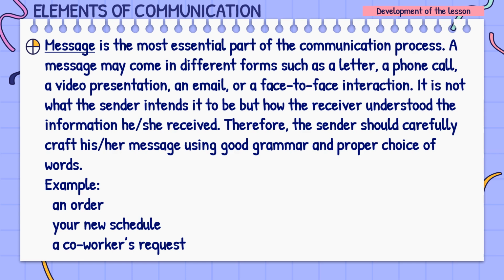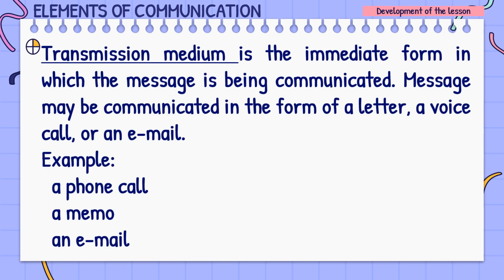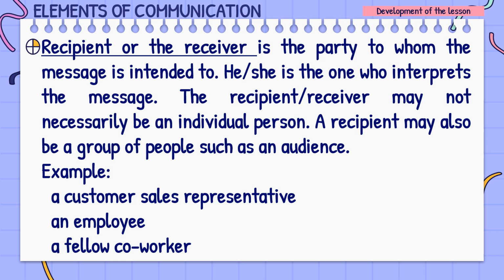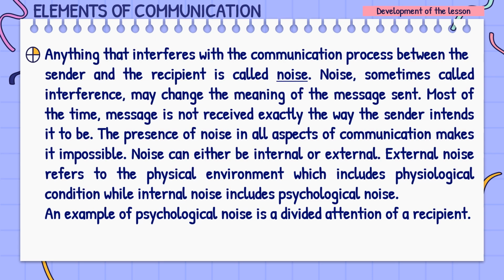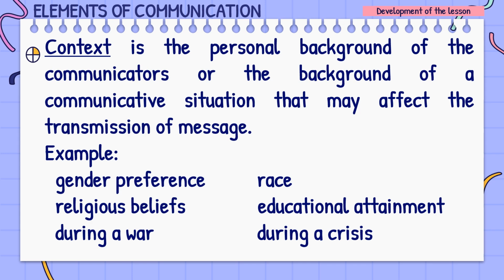[TLE-CCS] TLE_ICTCC10CE-Ia-c-11.2 Identify elements of communication in each pathway.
TLE_ICTCC10CE-Ia-c-11.2 Identify elements of communication in each pathway.
TOPICS:
2. Elements of communication
     2.1 message
     2.2 sender
     2.3 transmission medium
     2.4 recipient
     2.5 noise
     2.6 context

For more

***Feel free to use and/or download the videos, just please let me know by commenting down below 👇👇👇